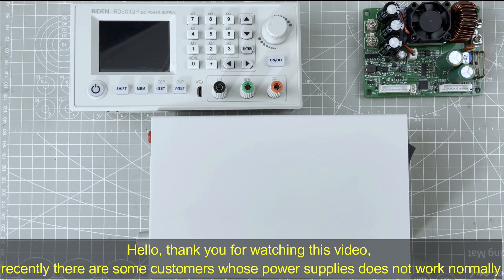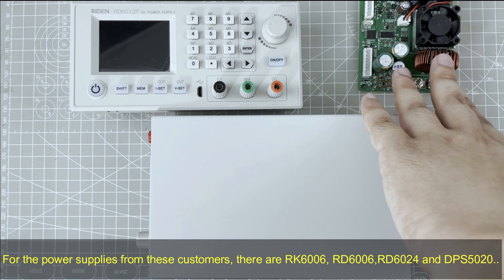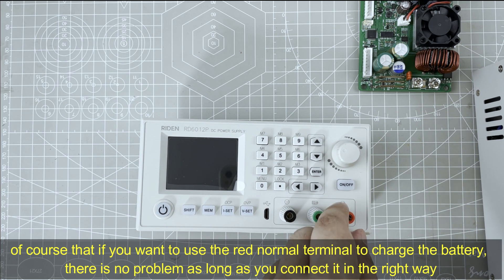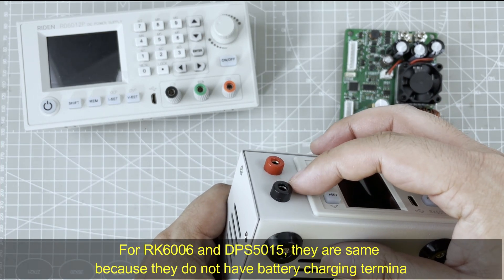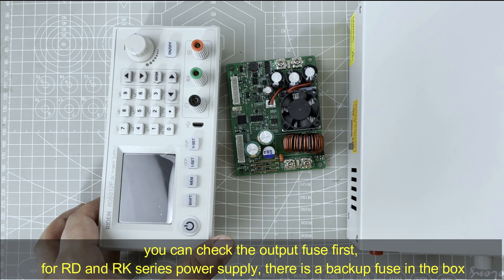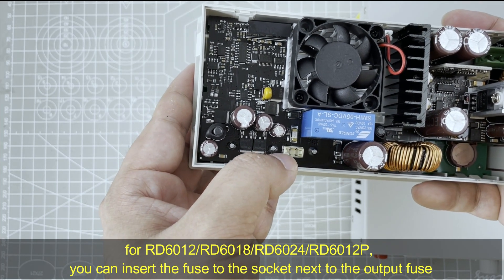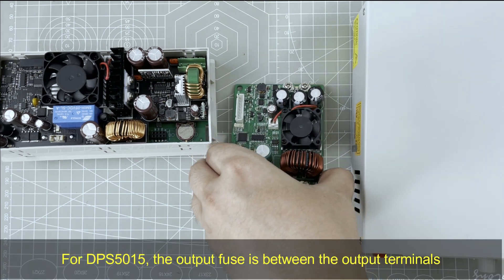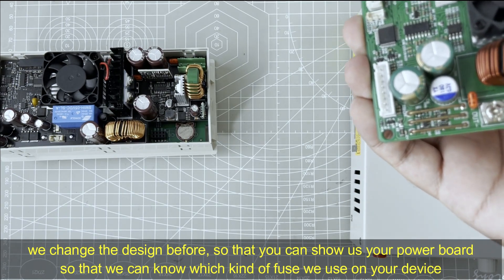fuse replacement after charging battery in the wrong way RD6024 DPS5015 RK6006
hello, in this video I introduce if you charge the battery in the wrong way, how to replace the output fuse, if you still have doubt, welcome to contact us with the contact ways below

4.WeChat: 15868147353